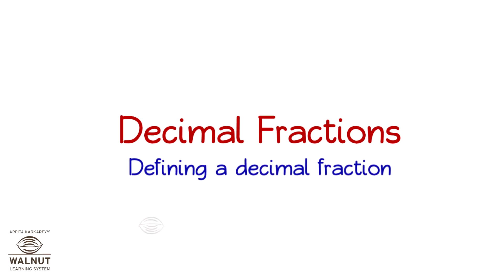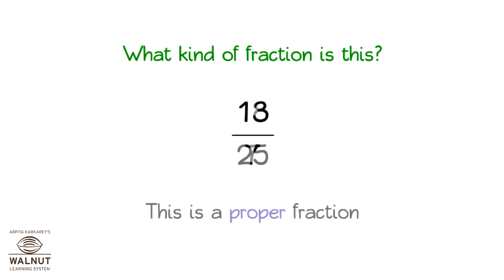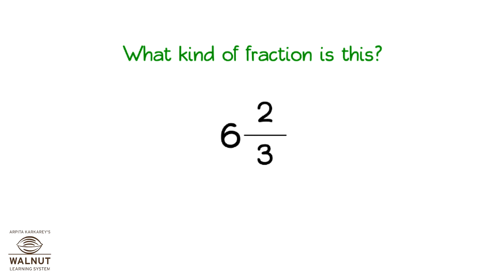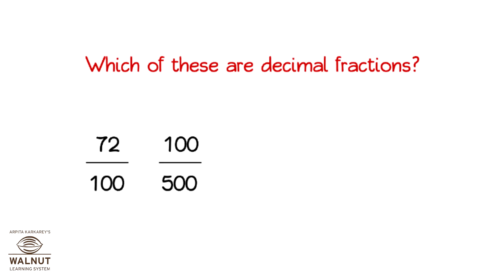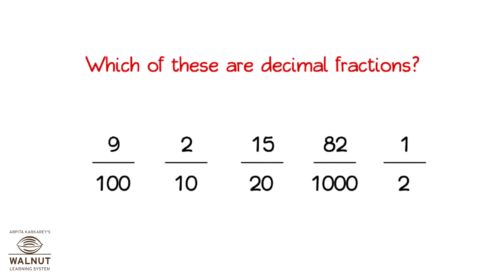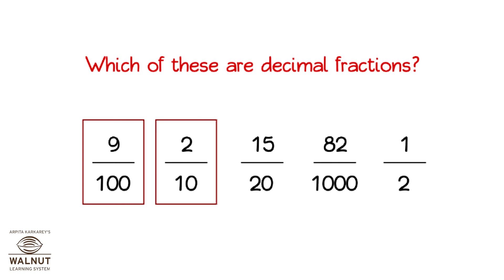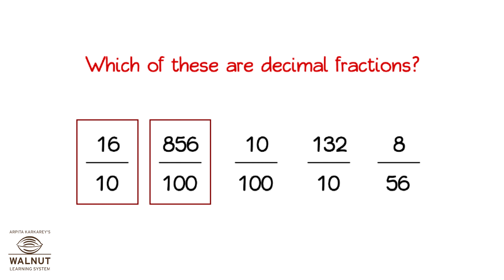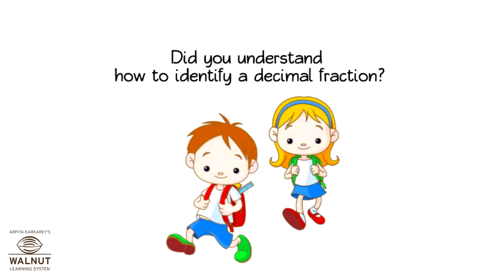5 Math - Decimals - Define to decimal fractions